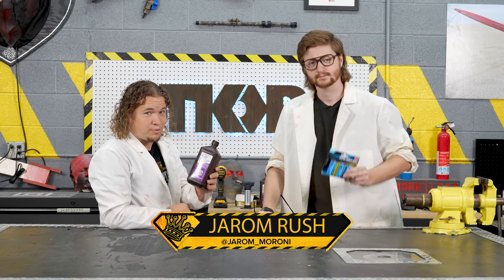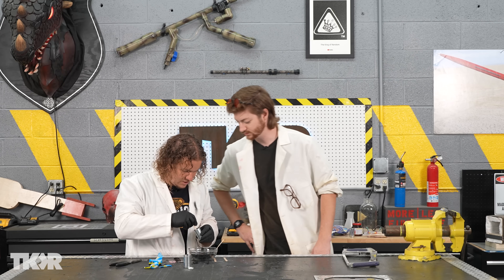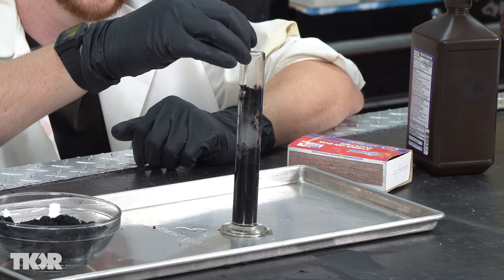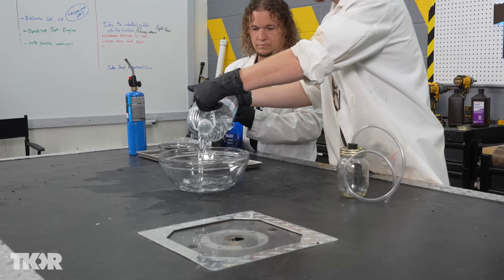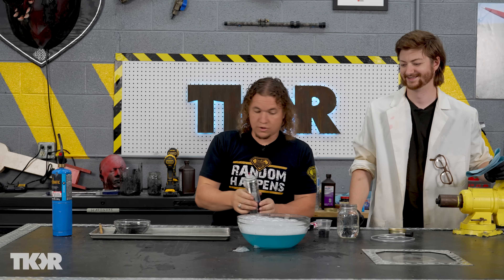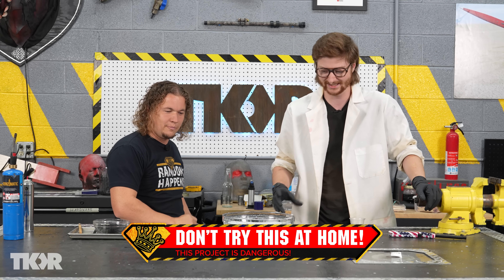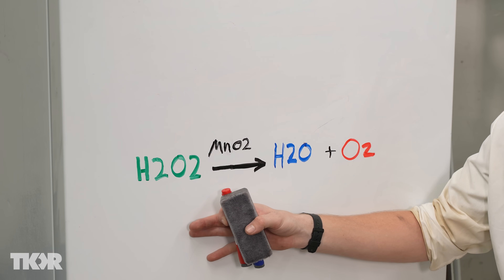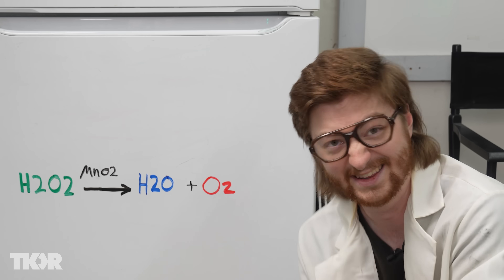Turn Household Batteries into Pure Oxygen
Curious about what happens when you mix hydrogen peroxide with manganese dioxide from household batteries?

In this action-packed episode of The King of Random, we’re creating oxygen at home and testing its power in incredible experiments!

Watch as we extract manganese dioxide, ignite steel wool in pure oxygen, and create fiery butane bubbles. It’s a thrilling mix of chemistry and fun, perfect for anyone who loves hands-on science.

Grab your lab coat and join us for some fascinating reactions!